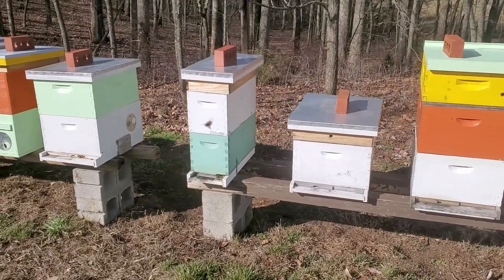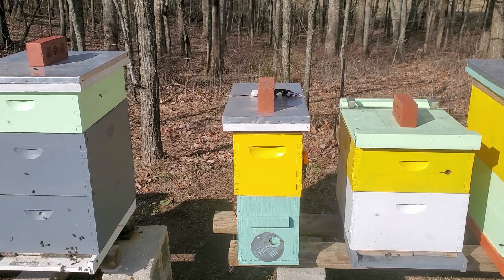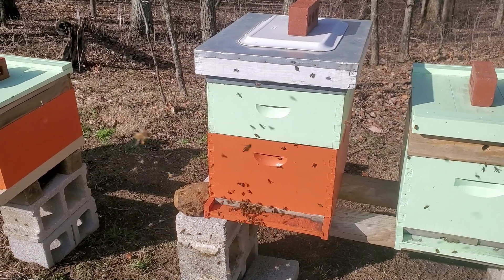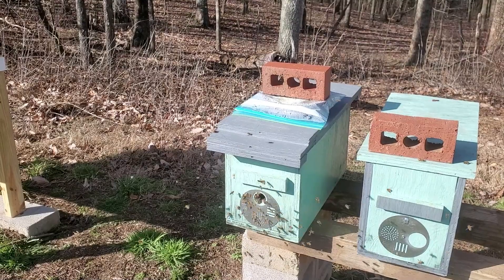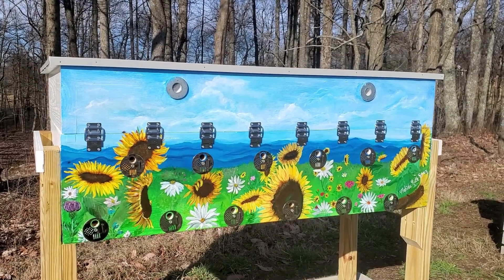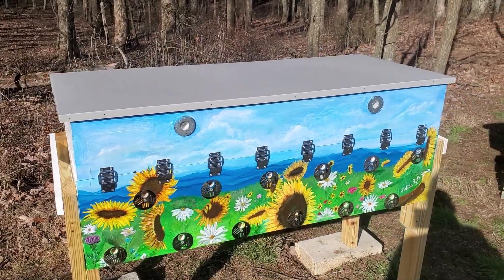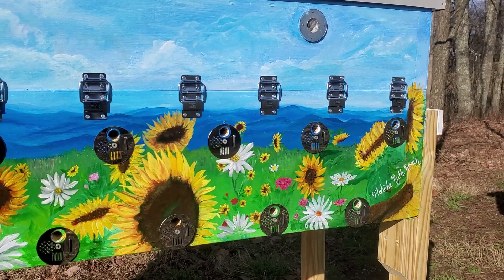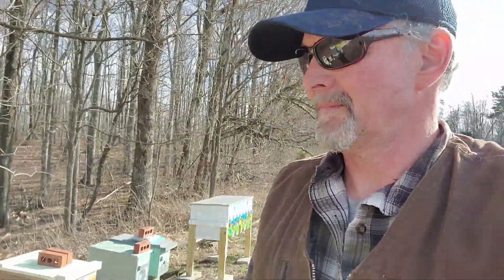Honeybees starving or healthy and happy? Canadian Rocket Fuel in the mix!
Bees flying and working Ultrabee pollen sub with Apis Biologix Activator. Not starving but act like it when they get a taste of the amino acids provided by the Activator. Recorded on January 28, 2023 after moving new Rickey Roark Horizontalbees.com Queen Castle Edition hive to the bee yard. Will be making spilts to it before long.